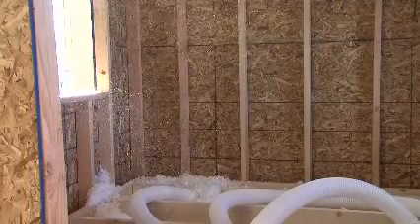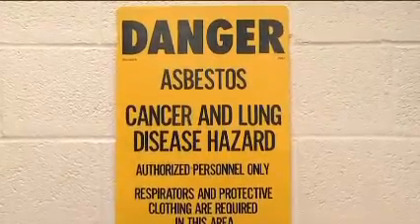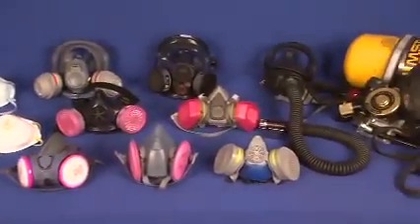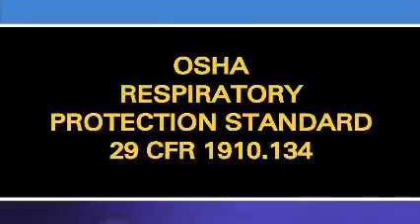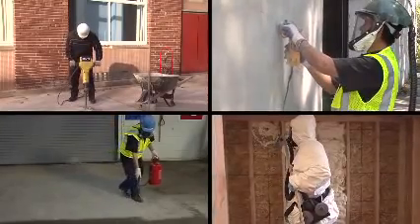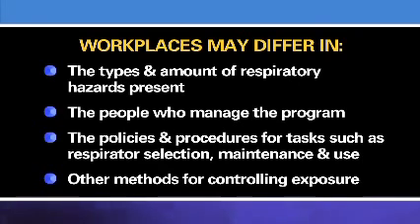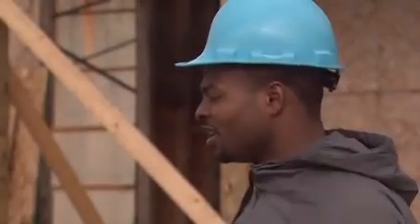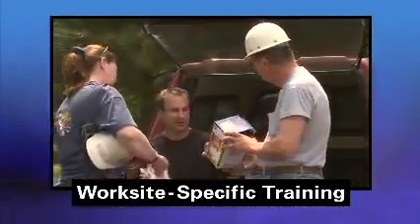Respiratory Protection in Construction An Overview of Hazards & OSHA's Program